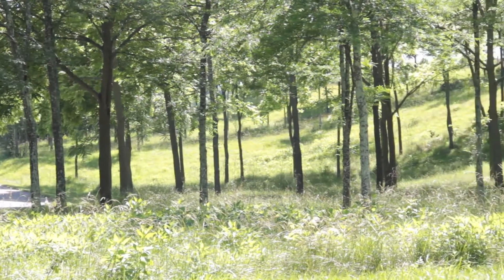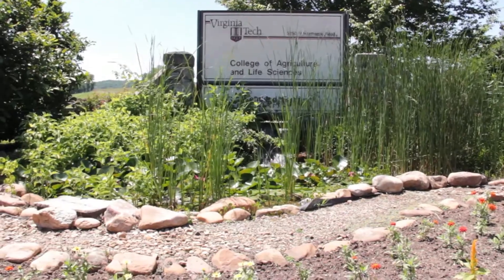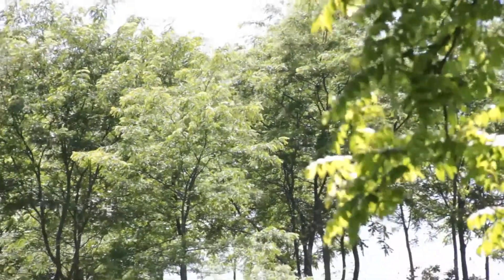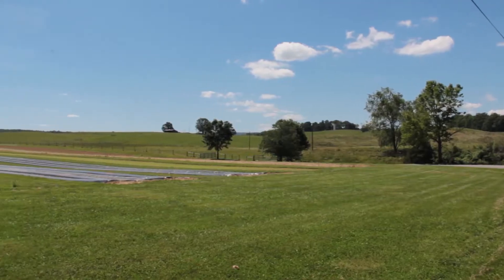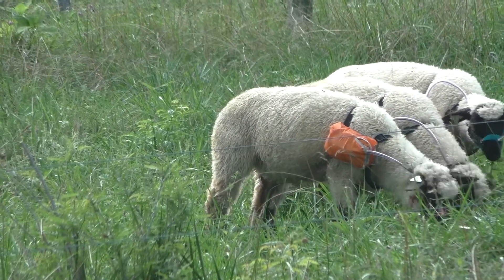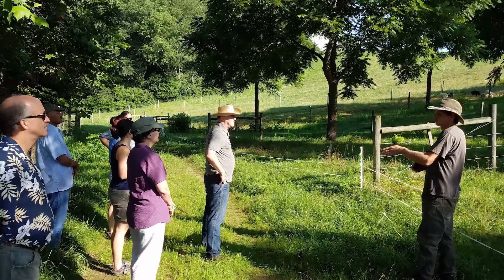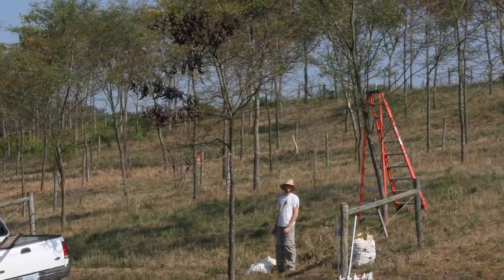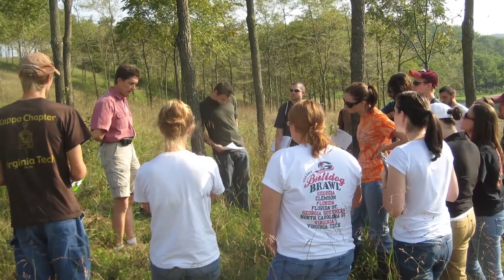Whitethorne Agroforestry Research and Demonstration Site at Virginia Tech’s Kentland Farm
The Whitethorn Agroforestry Research and Demonstration Site at Virginia Tech's Kentland Farm offers numerous opportunities for agroforestry research and student learning. Forest farming, wind breaks, and silvopasture have been established for research purposes. This video takes a look at some of the practices installed at Kentland Farm.